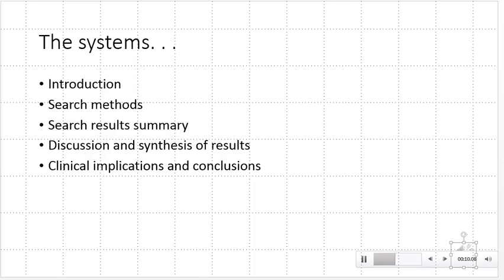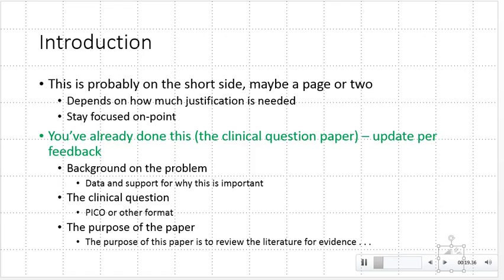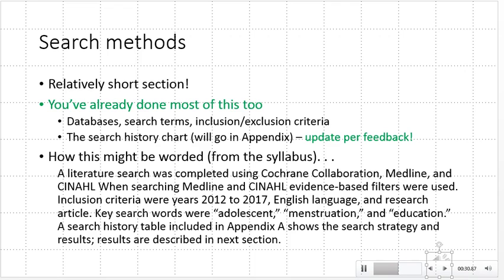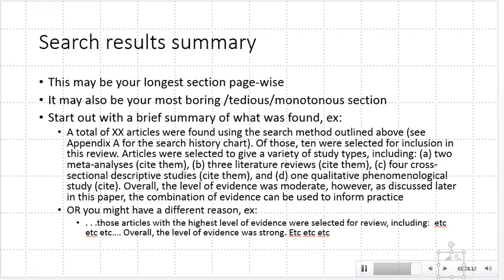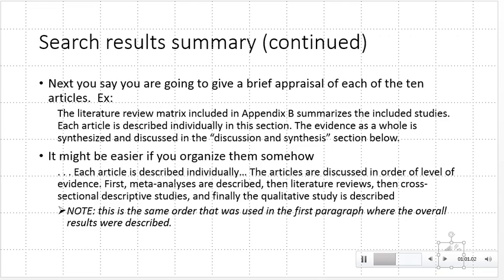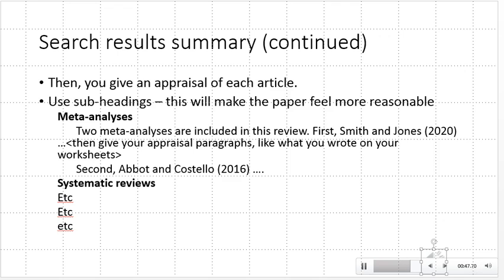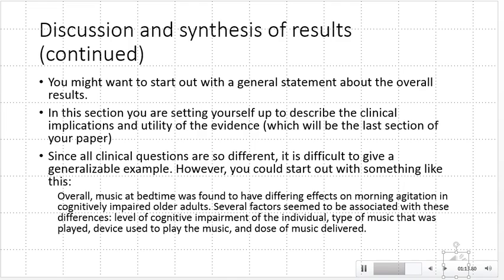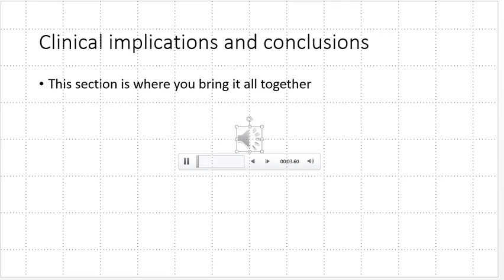Lit Rev Paper part 1